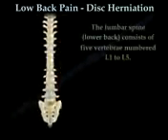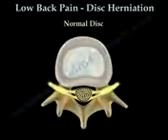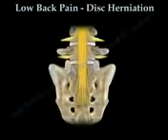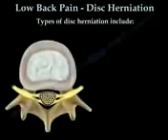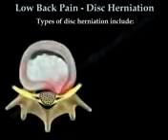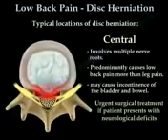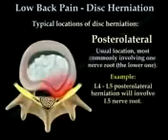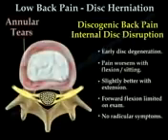La COLUMNA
Aca les dejo videos sobre la funcion de la Columna